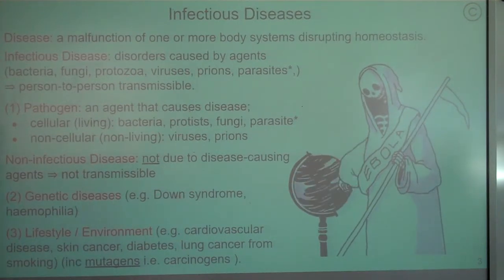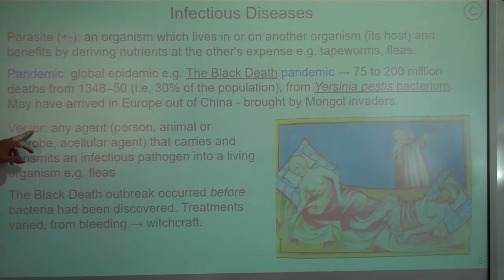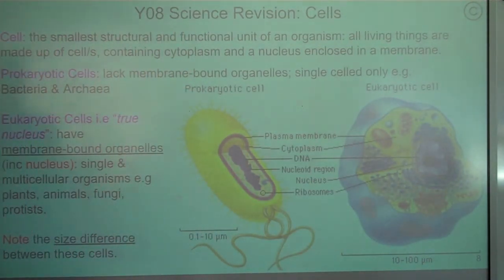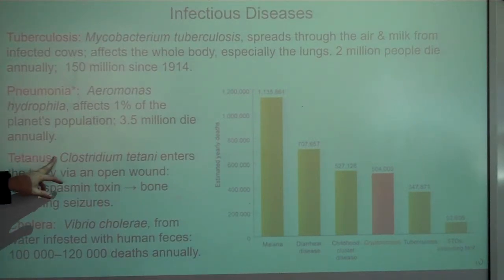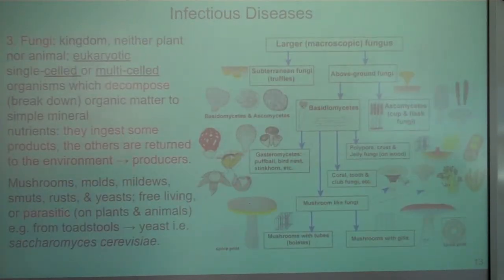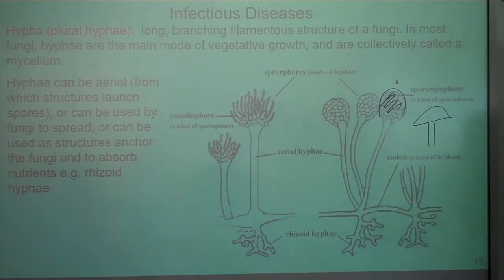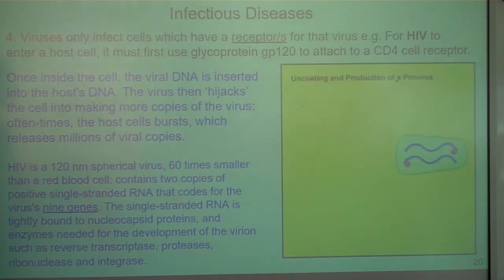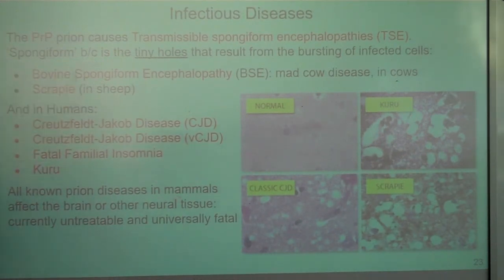Y09 Biology: Pathogens & Infectious Disease 2019